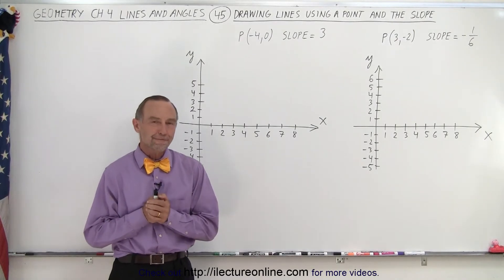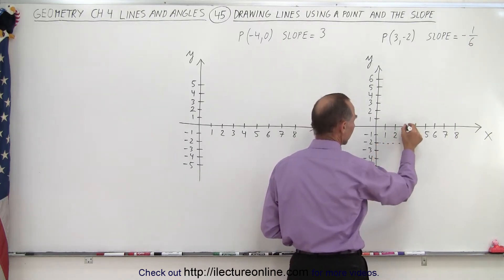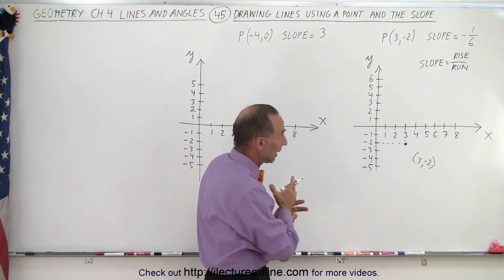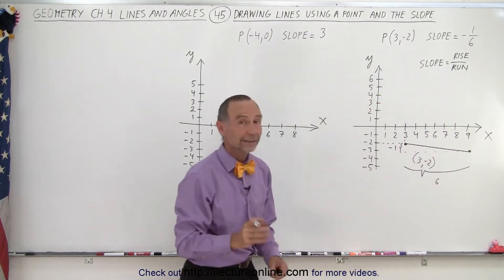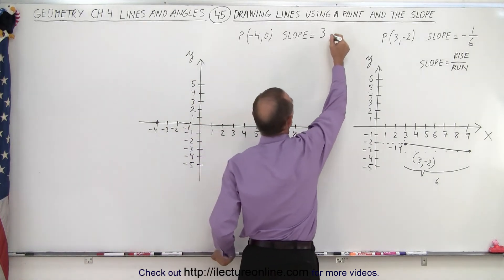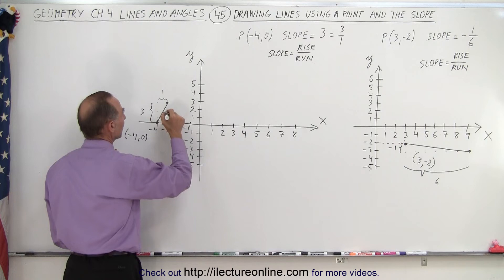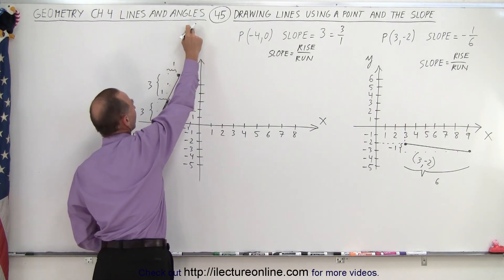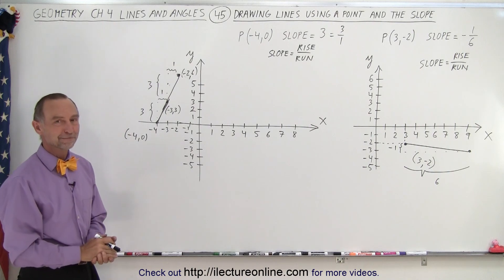Geometry - Ch. 4: Lines and Angles (45 of TBD) Drawing Lines Using a Point and the Slope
We will learn how to draw lines on a x-y plane given 1 point and its corresponding slope.

Title:  Geometry - Ch. 4: Lines and Angles (44 of TBD) Graphing Lines Using Points

Title:  Geometry - Ch. 4: Lines and Angles (46 of TBD) Find the Slope Perpendicular to the Line